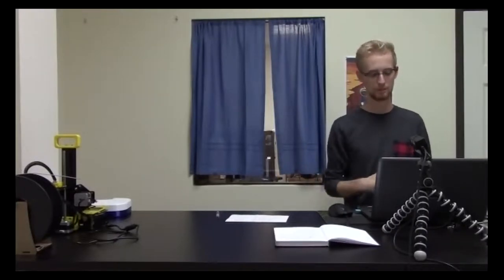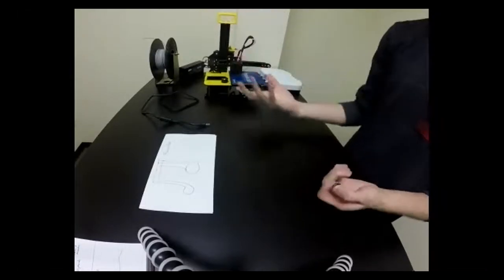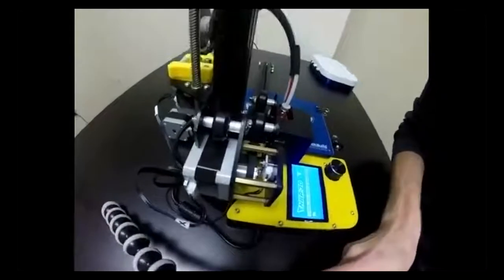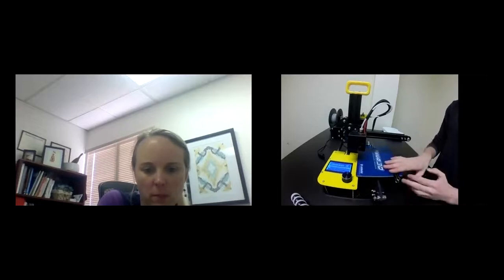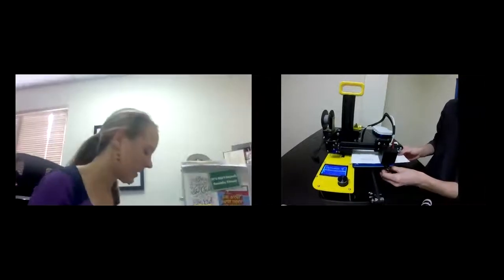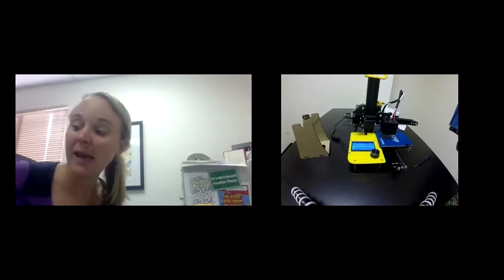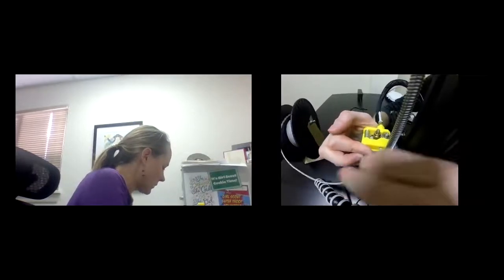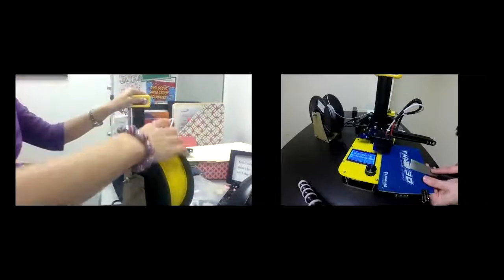Girl Scouts - STEM 3D Printer Training